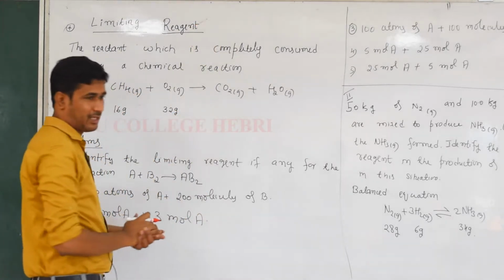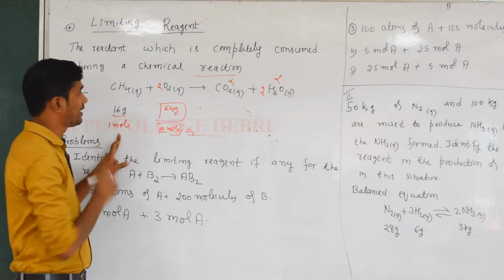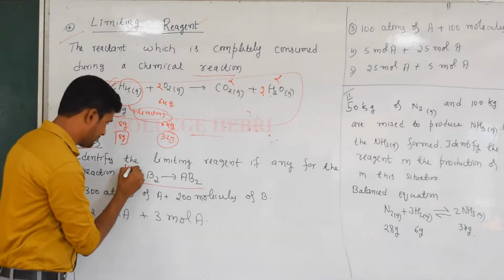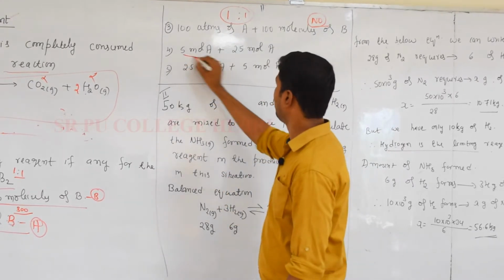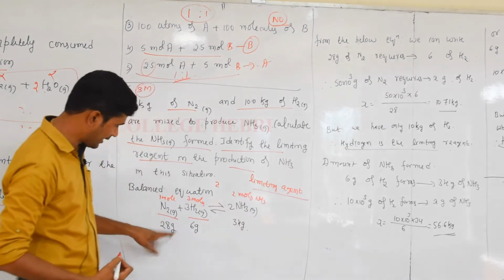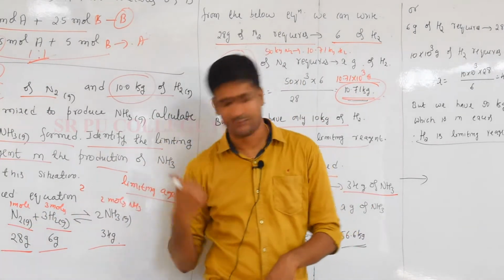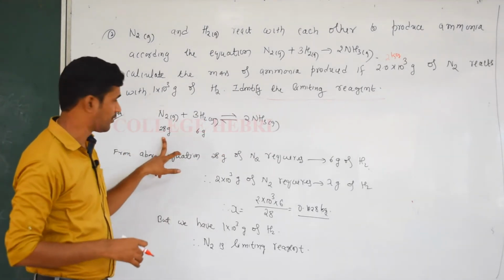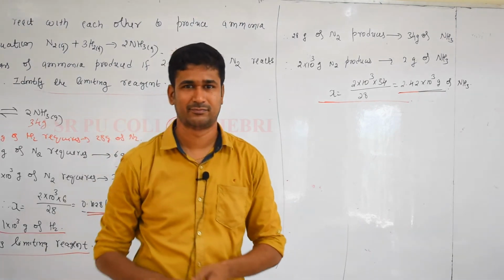I PU CHEMISTRY- Chapter 1 Some basic Concepts Chemistry part -16 Mr Vinayak Lecturer in Chemistry